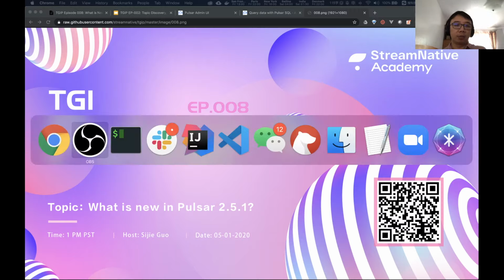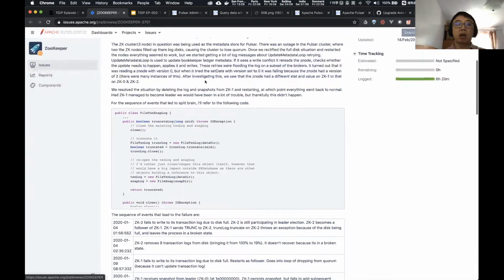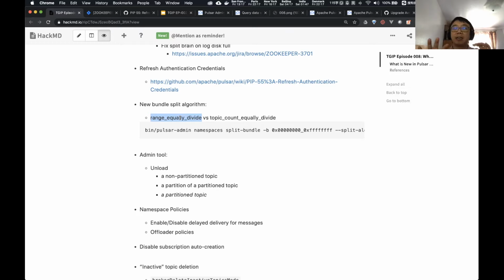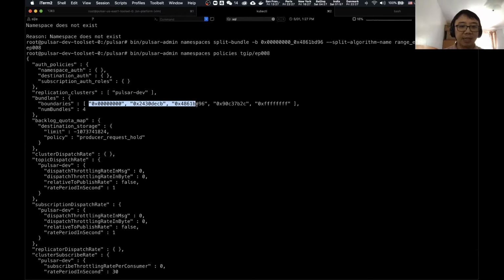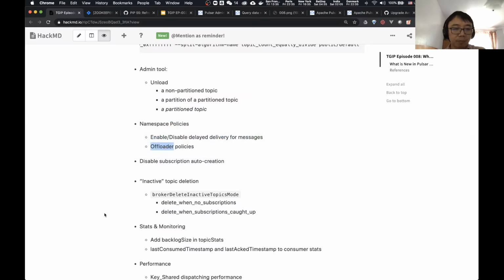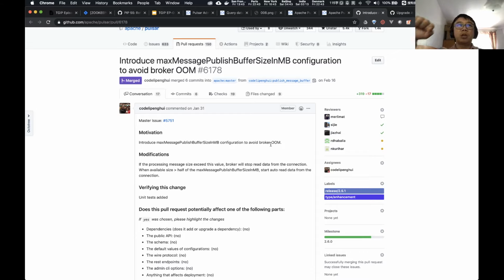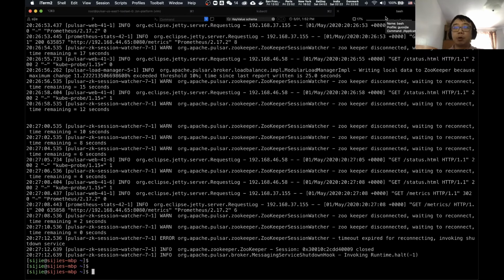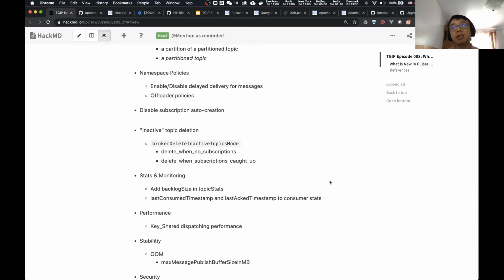TGI Pulsar 008: What is New in Pulsar 2.5.1?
ABOUT STREAMNATIVE